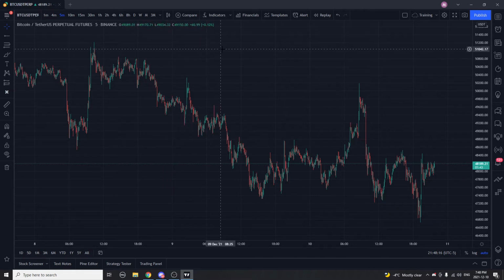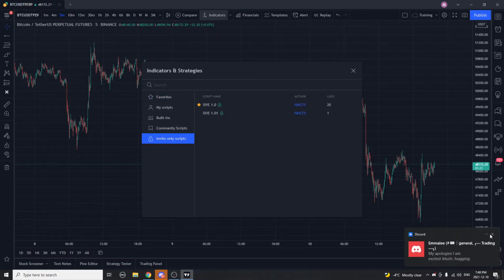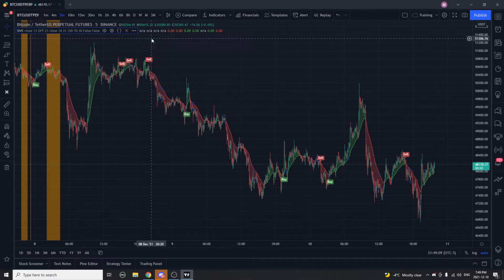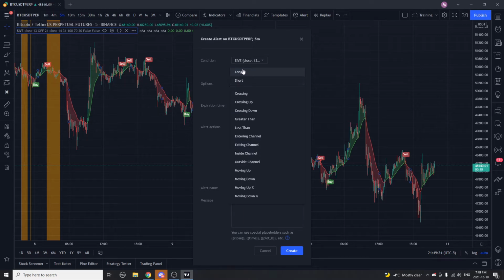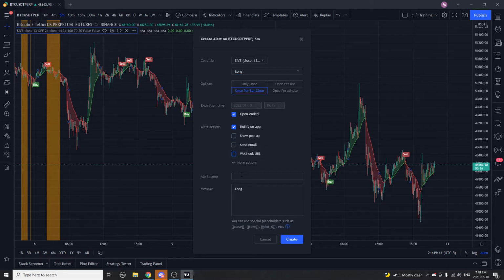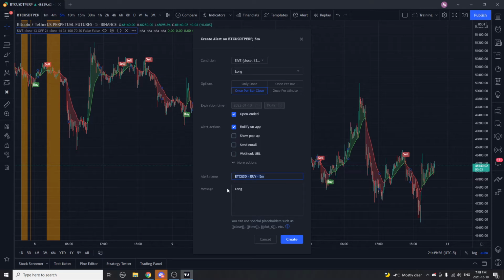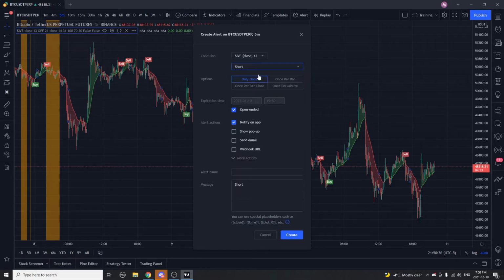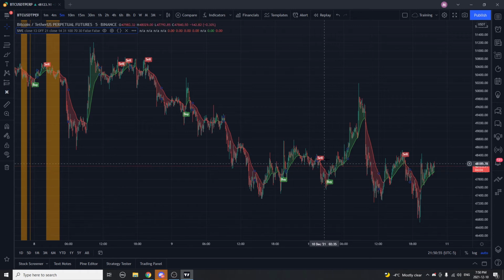SIVE Alert Guide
This video is all about how to add SIVE onto your chart and add alerts to be notified when new Real-Time Non-Repainting trading signals are alerts.

We will certainty take care of any matters promptly.